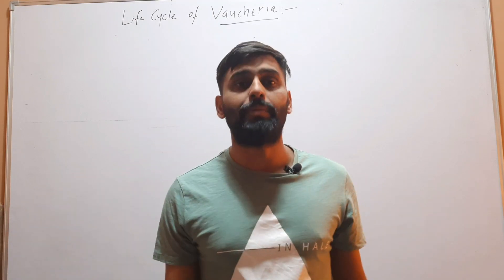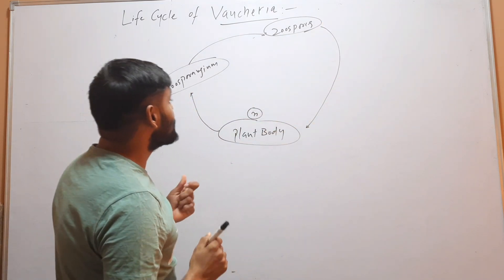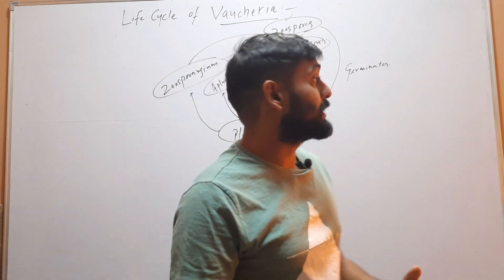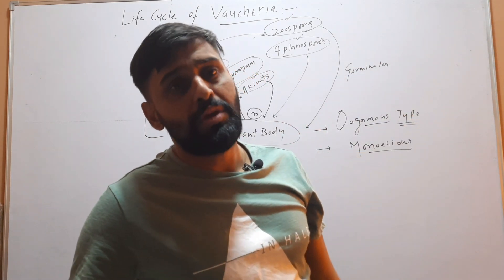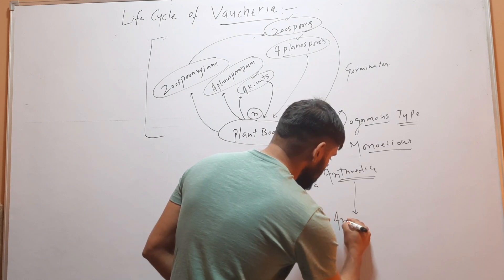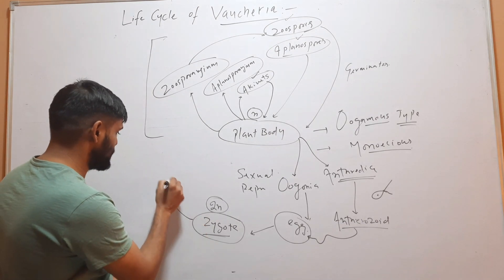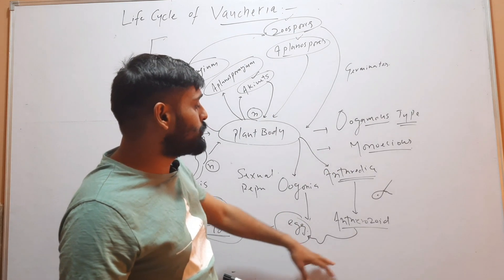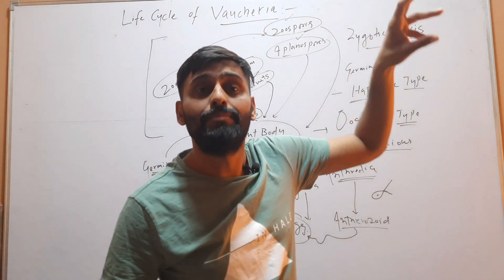Life Cycle of Vaucheria